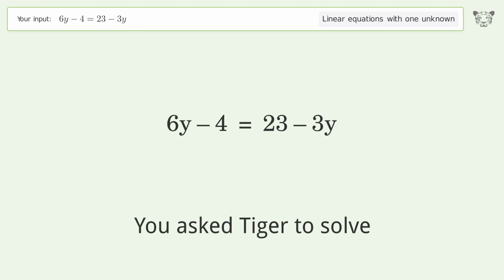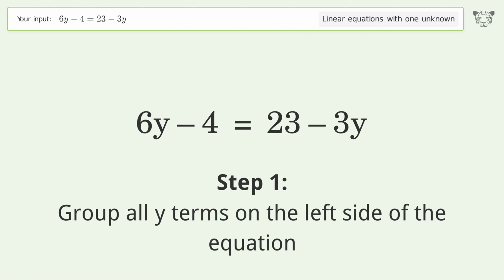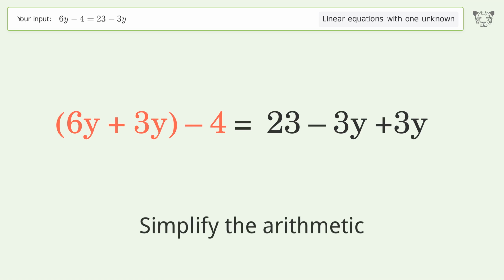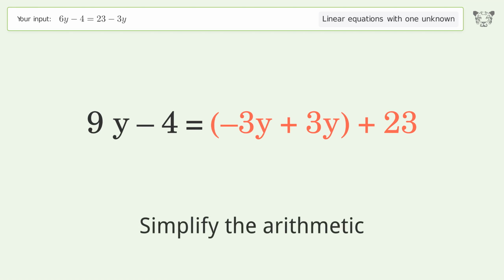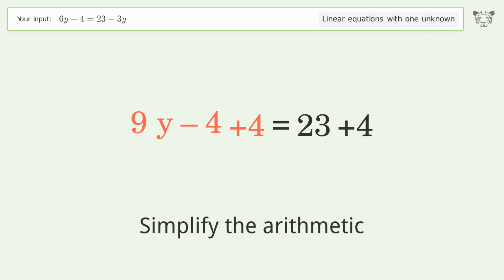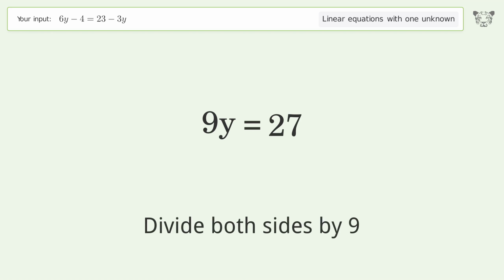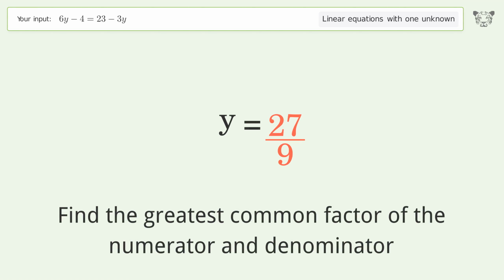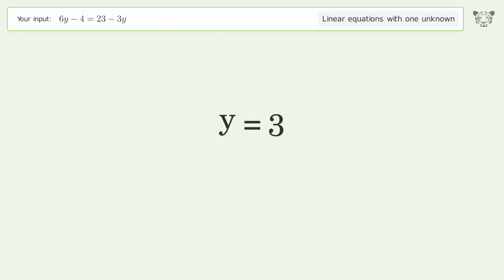Solve 6y-4=23-3y: Linear Equation Video Solution | Tiger Algebra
Struggling with 6y-4=23-3y? Watch our step-by-step video on Tiger Algebra to master this linear equation effortlessly.